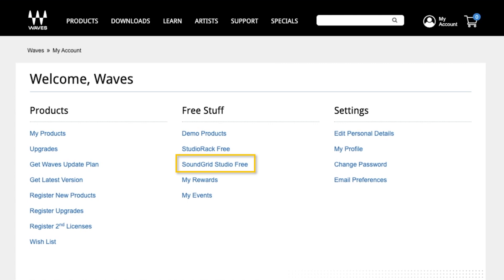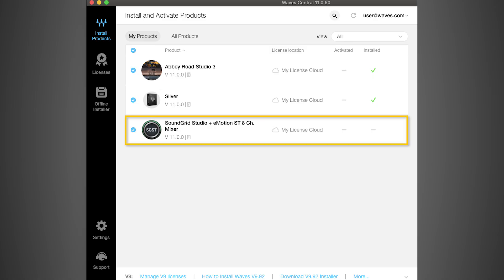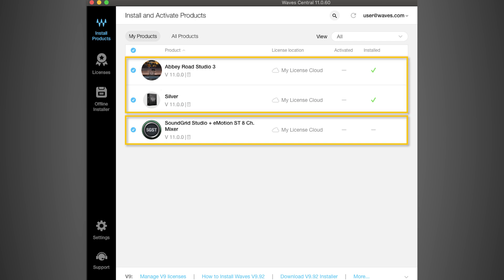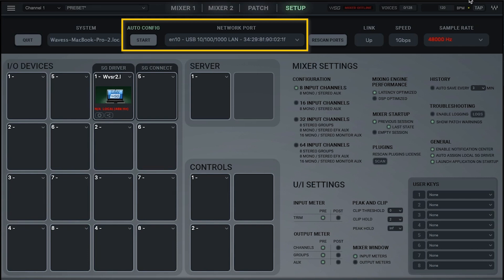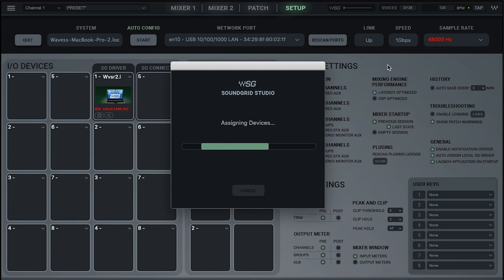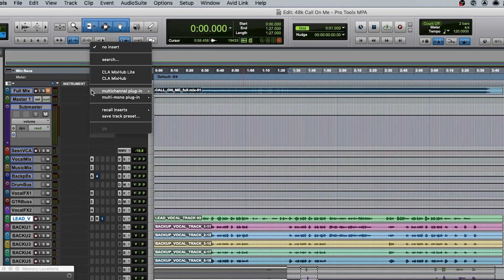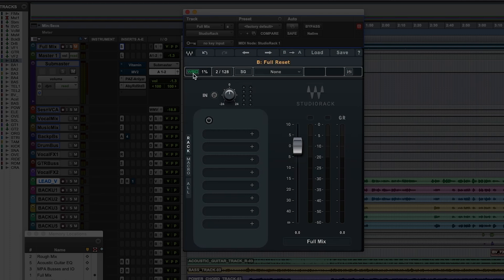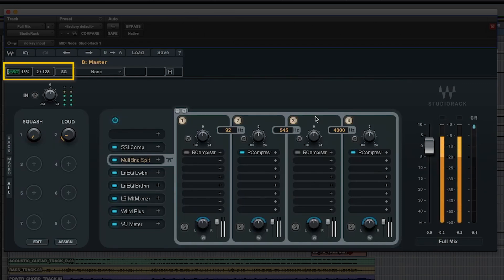How to Offload Plugins without a SoundGrid Interface: SG Connect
Learn how to offload your plugin processing to a SoundGrid server, enabling you to mix with more plugins without CPU overload.